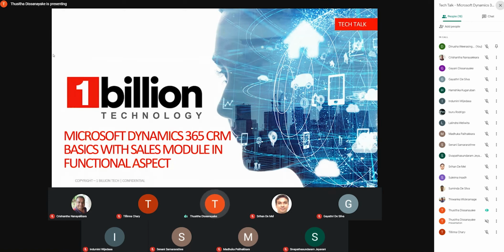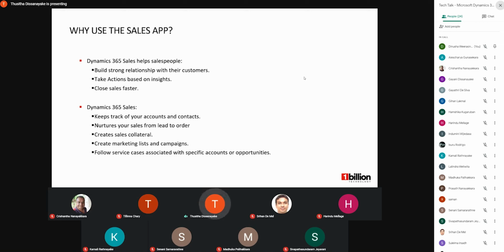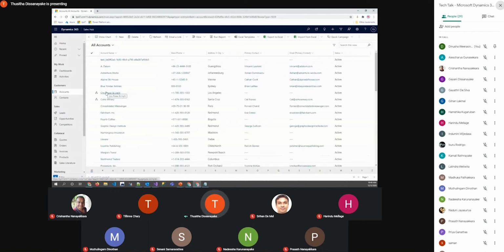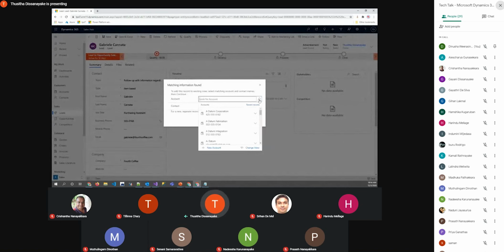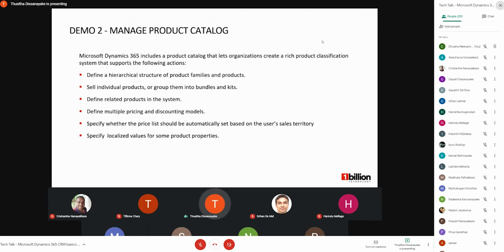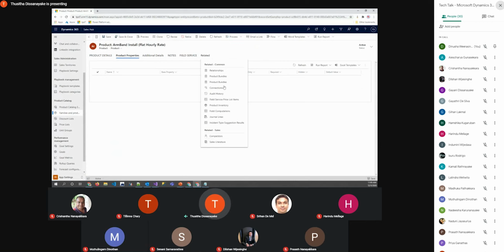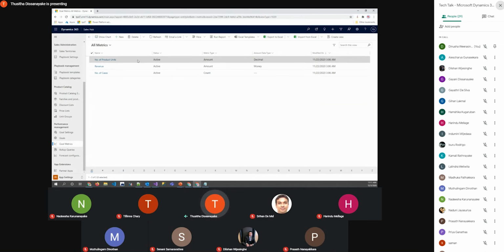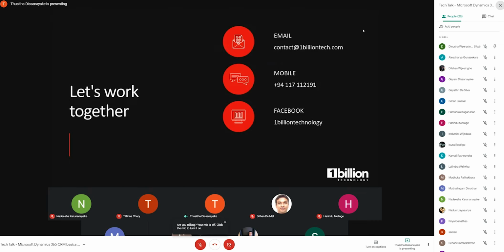Tech Talk-MS Dynamics 365 CRM Basics with Sales Module in Functional Aspect-By Thusitha Dissanayake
This tech talk discusses topics like why use the sales app, pipeline management, how to manage leads with MS Dynamics 365 Sales, and other related topics. It is conducted by 1 Billion Tech's Technical Lead, Thusitha Dissanayake.